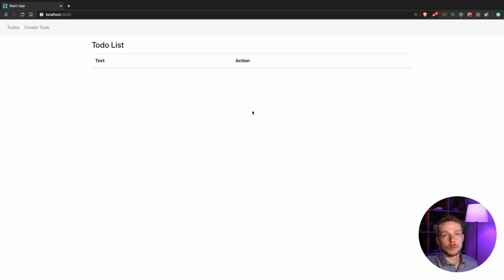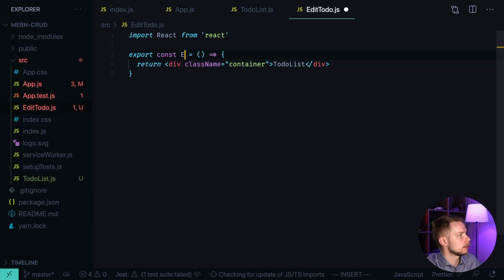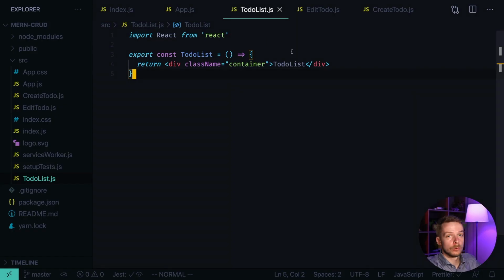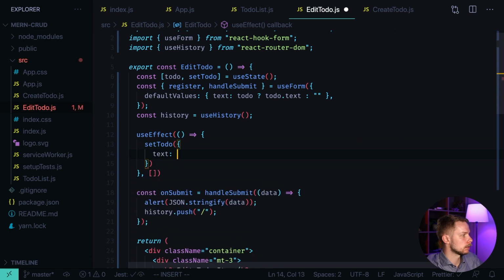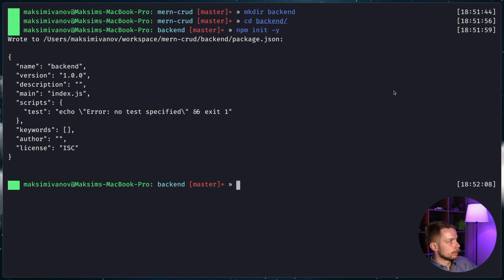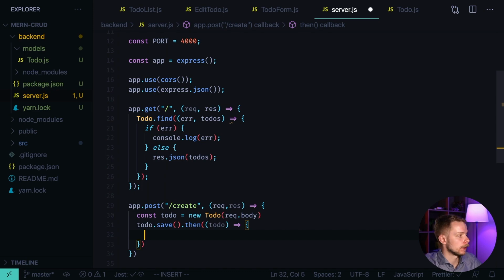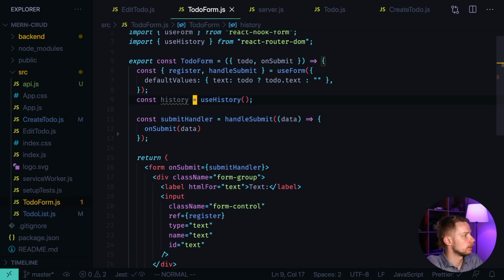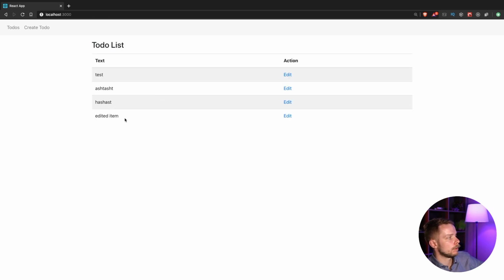How to make a FULLSTACK CRUD application on MERN stack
Today we make a note taking app using MongoDB ExpressJS ReactJS NodeJS (MERN) stack.

On the frontend we'll use: React, React-router-dom for navigation, React-hook-form to handle forms and Bootstrap for styles.

On the backend we'll use: ExpressJS, Mongoose to work with mongodb.

I write about React and TypeScript there